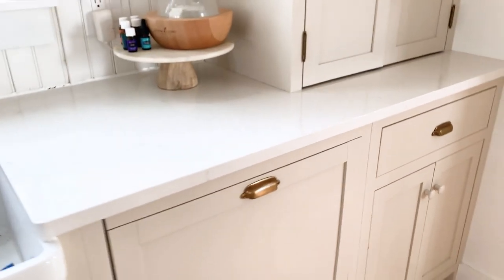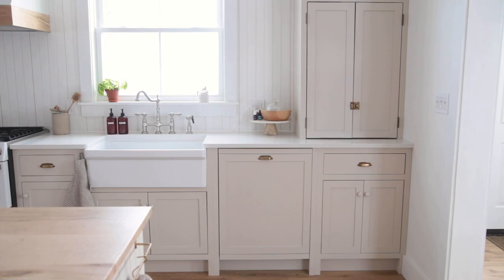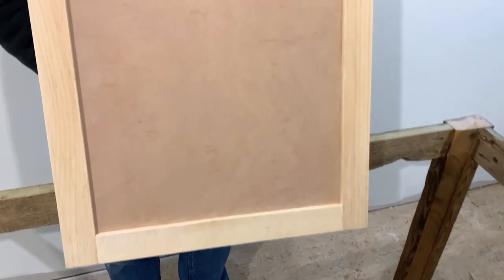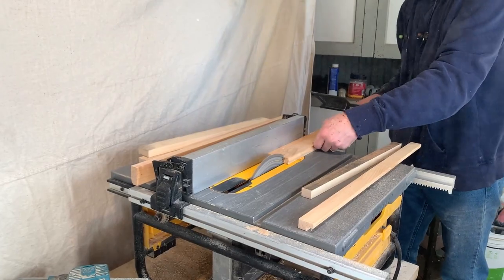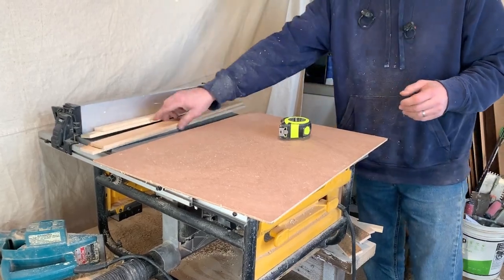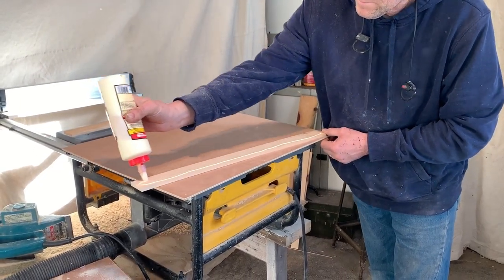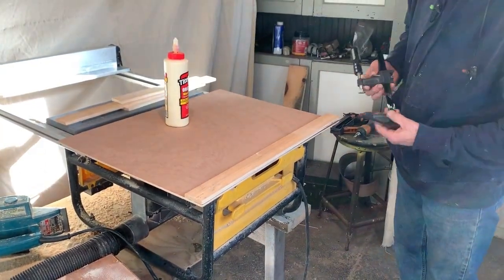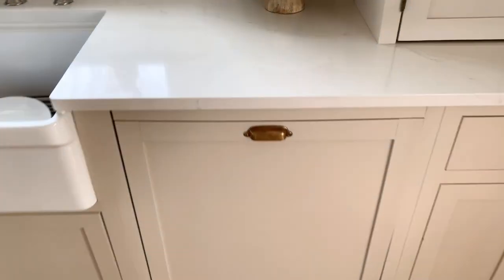How To Make a Dishwasher Door Panel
We're sharing how we made our dishwasher door panel. This went on our regular dishwasher and now it looks like one of our cabinets; without needing to buy an expensive panel ready dishwasher.

Supplies:
(This is the dishwasher we have

1x6 pine boards
1/4 plywood
mitre box
table saw
measuring tape
wood glue
clamps
sandpaper
paint